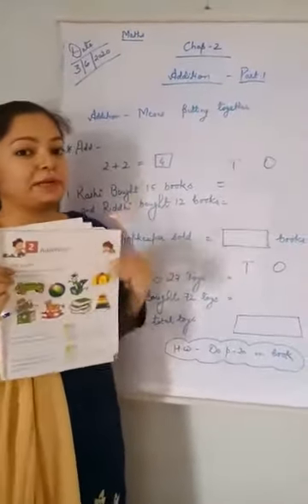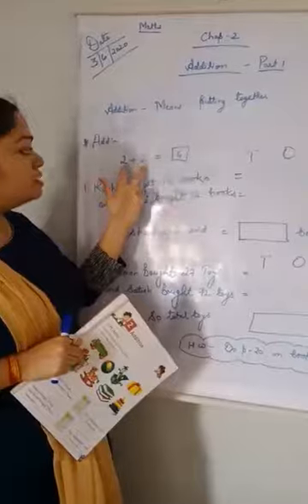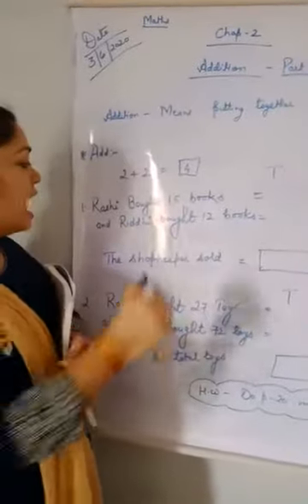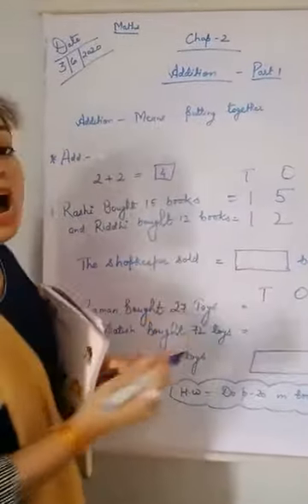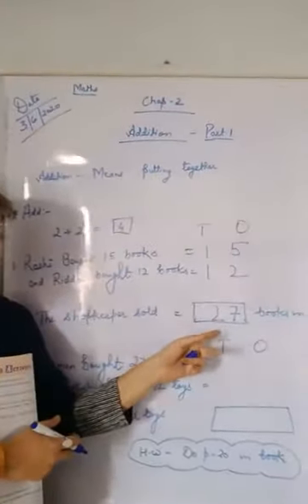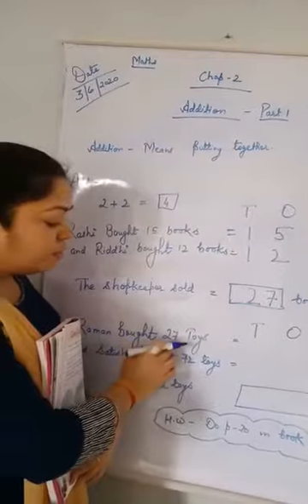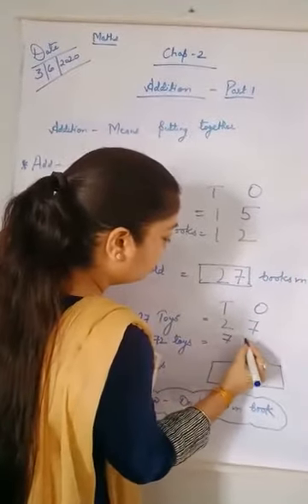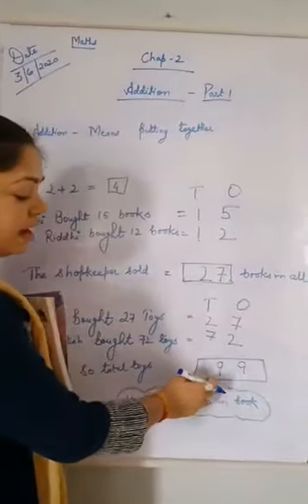Cl :2 ,Sub:Maths ,Ch- 2, Addition part 1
By Ms Priyanshi